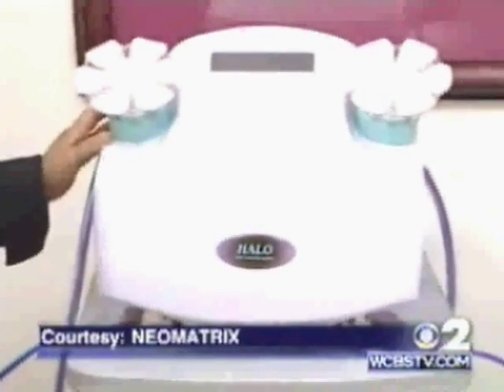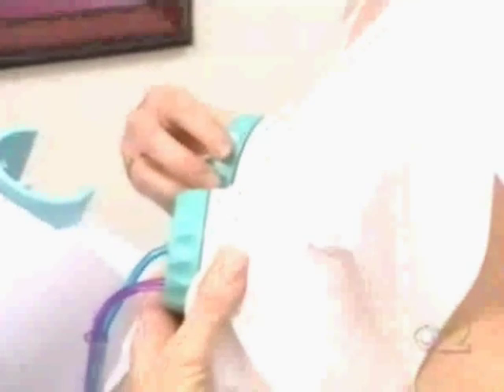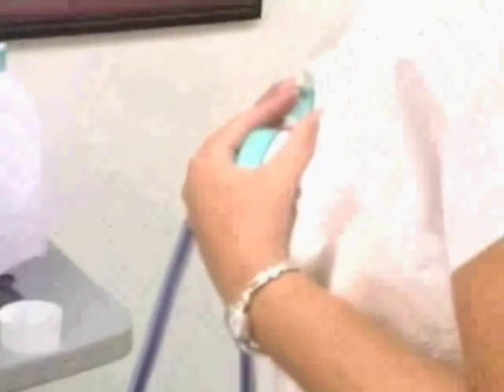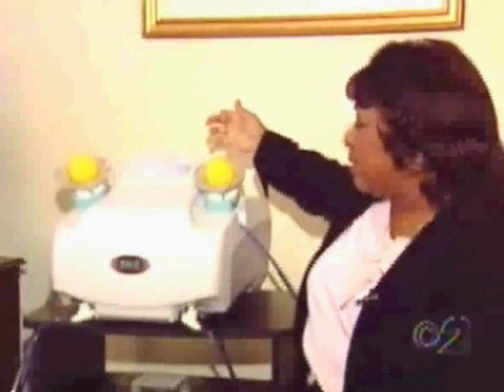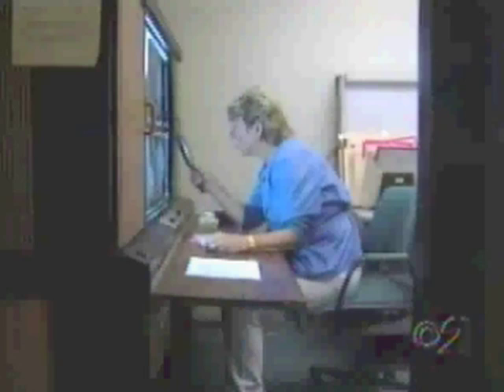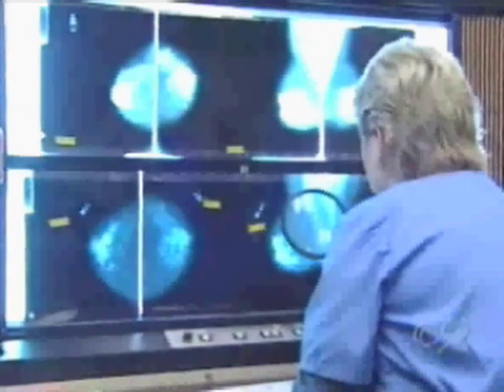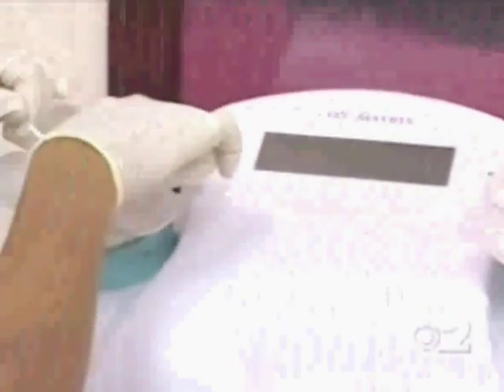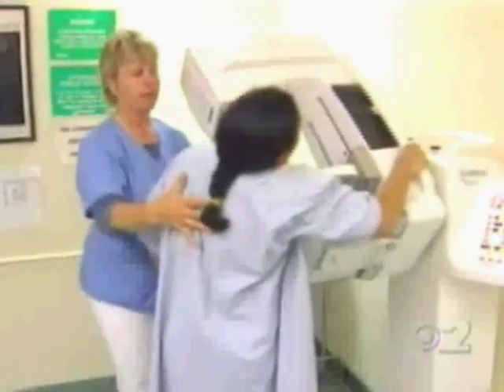Breast Cancer Risk Assessment - NeoMatrix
- Breast cancer risk assessment differs from breast cancer diagnosis.  The goal of breast cancer risk assessment is to find high risk women before they develop cancer so there is a possibility of preventing the disease.  Breast Cancer risk assessment does not take the place of routine screening and diagnosis of breast abnormalities. for more information.